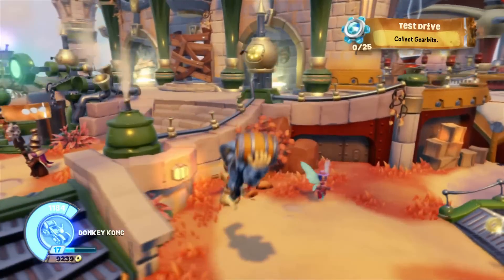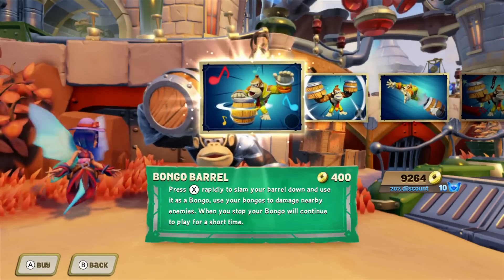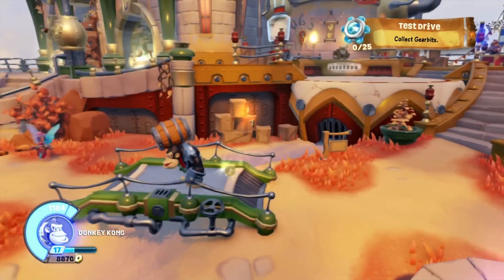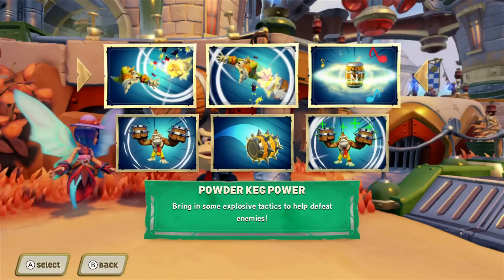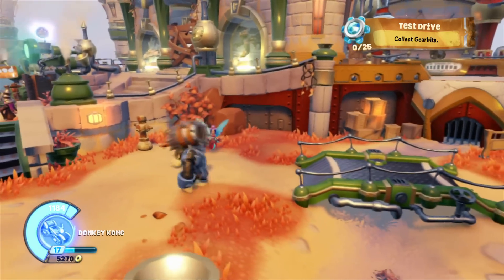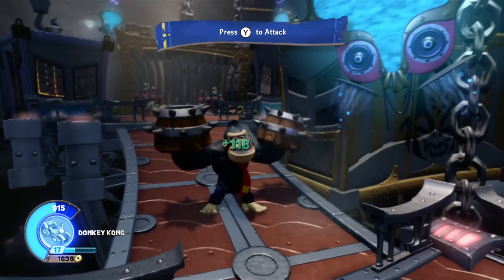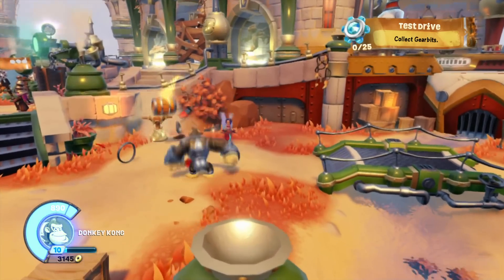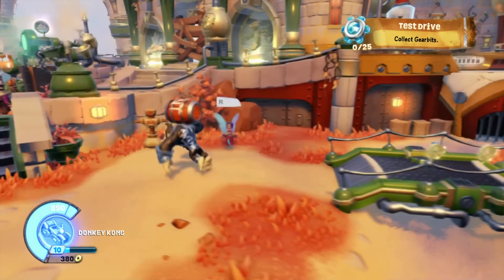Turbo Charge Donkey Kong Top and Bottom Upgrade Paths - Skylanders Superchargers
Skylanders Superchargers - Turbo Charge Donkey Kong 's  Powder Keg Power and Pointy Preparations Upgrade Paths (Top and Bottom paths)

This video shows the melee upgrade path (Top Path) for Turbo Charge Donkey Kong and the ranged upgrade path (Bottom Path) in Skylanders Superchargers